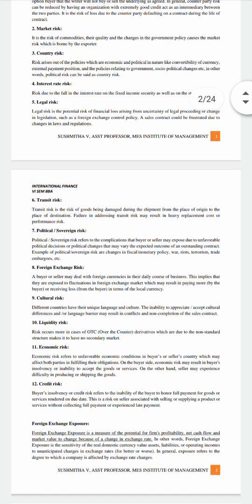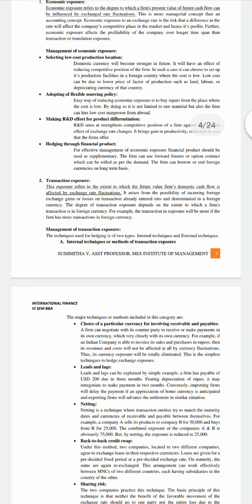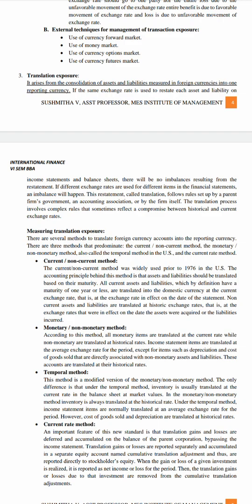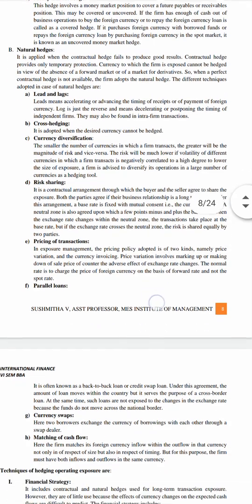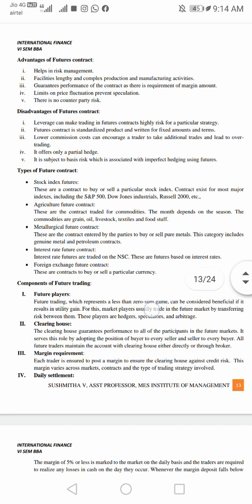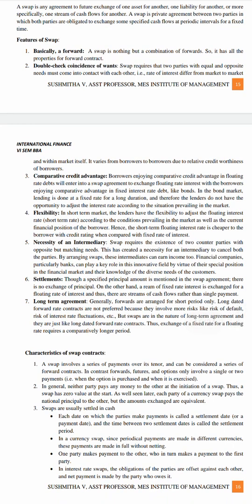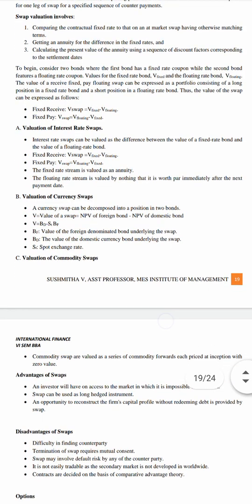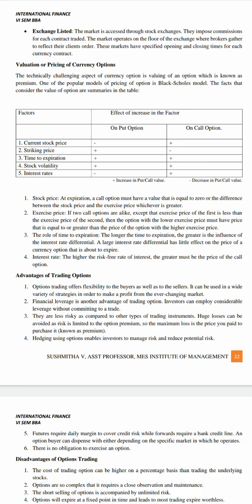IF Unit 4 Explanation, 6th Sem, BU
This Video is about the Unit 4 Explanation of International Finance (Finance Group, elective paper 1) of 6th Semester, Bangalore University.

I request all my students to go through this video and let me know if you have doubts to clarify in the comments section.

Thanks
Sushmitha V,
Assistant Prof.
MES Institute of Management